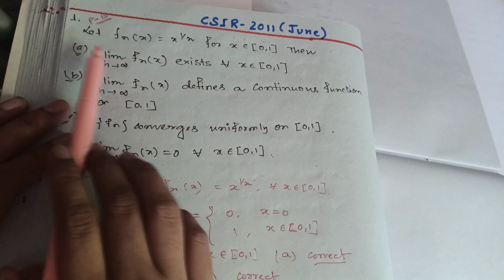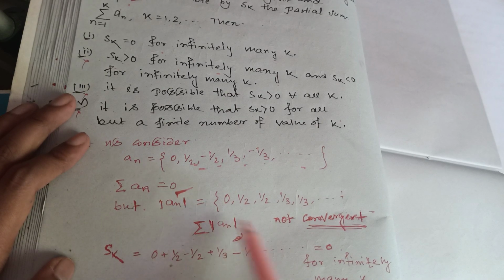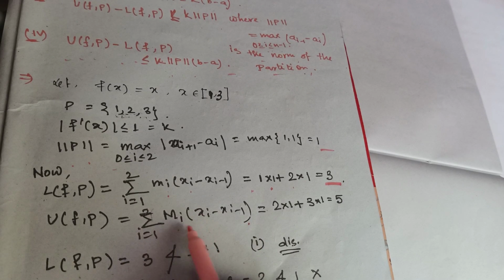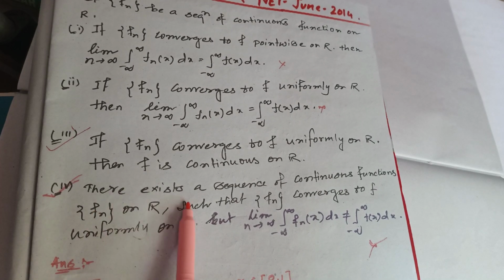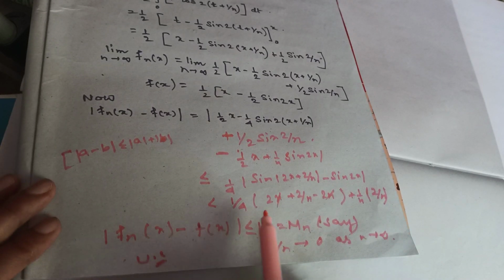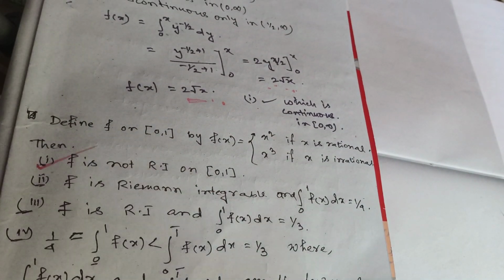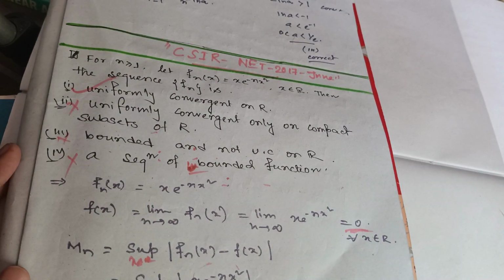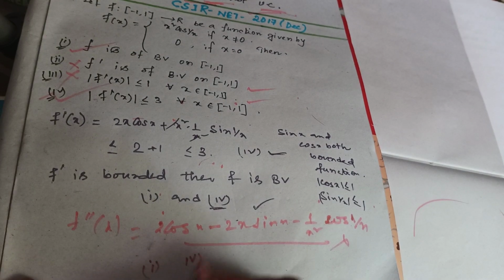CSIR NET-MATHEMATICS-PYQ|Sequence Of Function|Series Of Function|Riemann Integral|Power Series